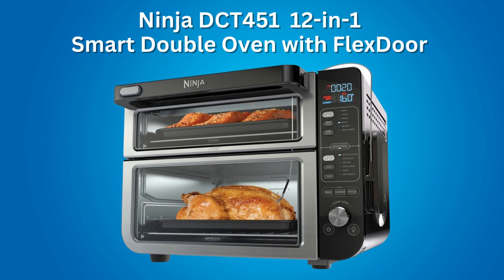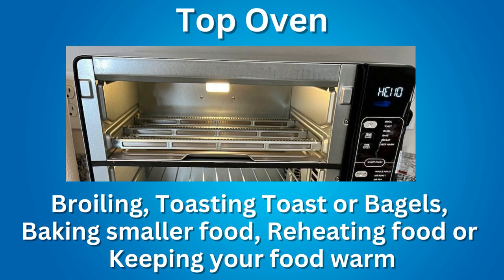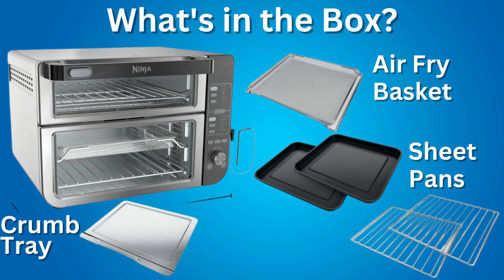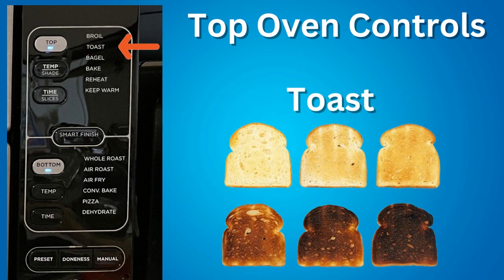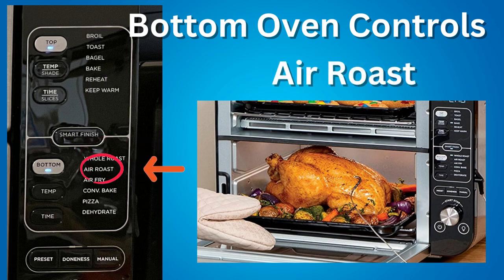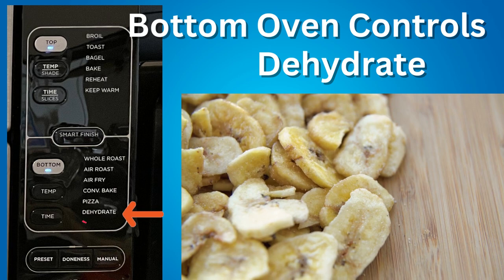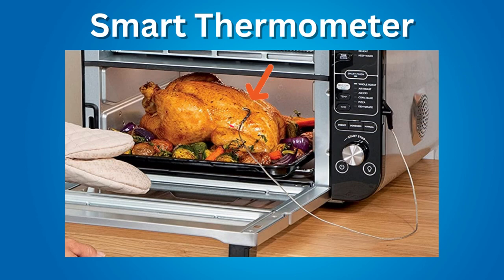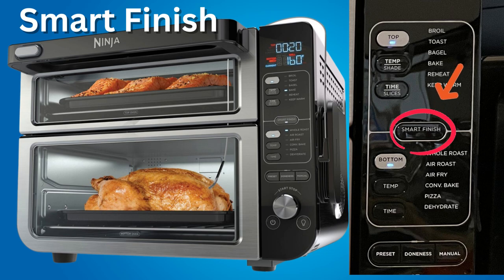Features of the Ninja DCT451 12-in-1 Smart Double Oven with FlexDoor and Smart Thermometer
2 ovens, Broil, Roast, Air Fry, Toast, Bake, Pizza Oven, Reheat, Keep Warm, and Dehydrate.  Smart Thermometer. Finish cooking 2 different dishes at the same time, each with its own temperature and cook time.

0:07 Two Ovens with their own Separate Controls
0:35 Top Oven Cooking Features
0:43 Flex Door
0:49 Bottom Oven Cooking Features
0:58 What do you get in the box?
1:21 Top Oven Controls
2:04 Bottom Oven Controls
3:05 The Oven Light
3:11 The Smart Thermometer
3:30 Cooking Using Both Ovens at the Same Time